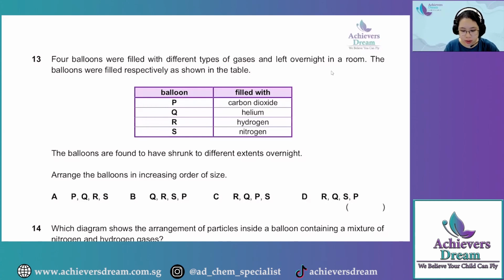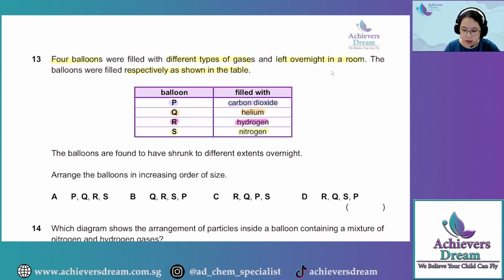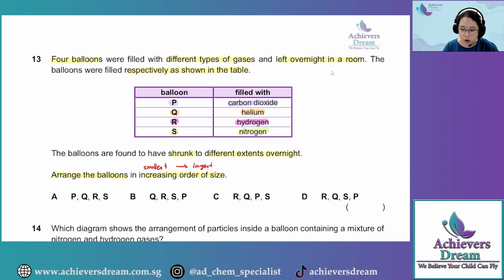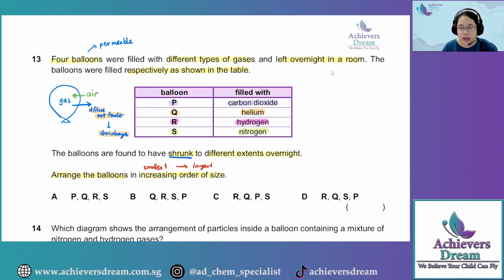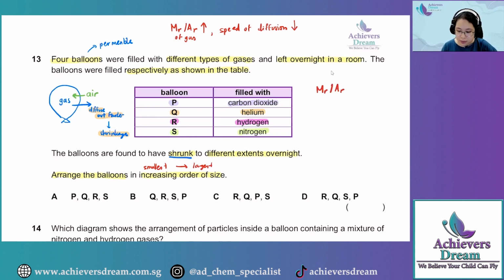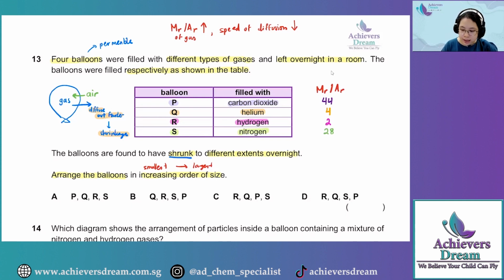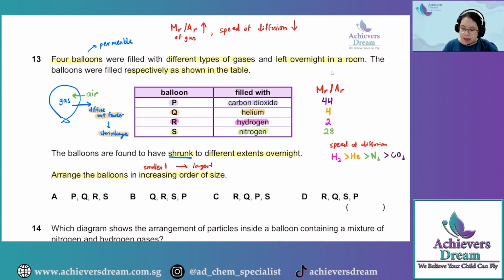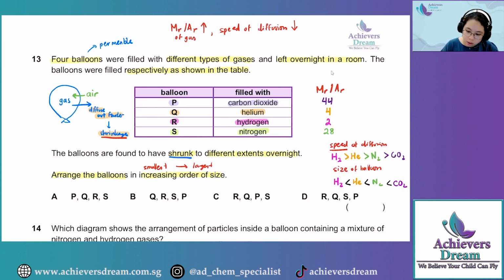AD Assessment Book | Kinetic Particle Theory Q13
In this online education video, Ms. Nadine shares how to tackle a question from AD Assessment Book - Kinetic Particle Theory Q13! 🙂

1000+ Chemistry students from 90+ Schools Benefitted since 2016.